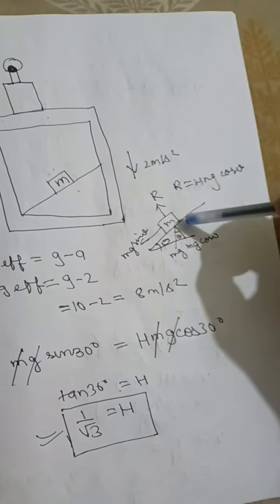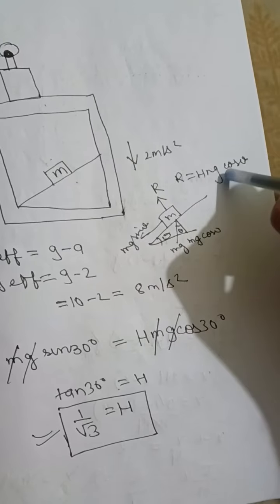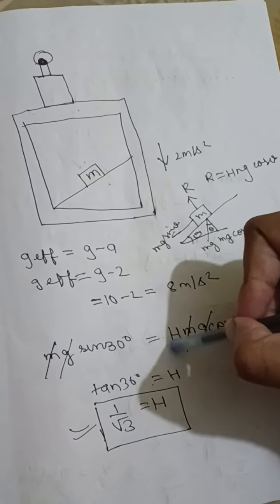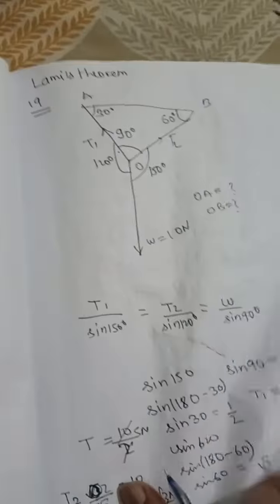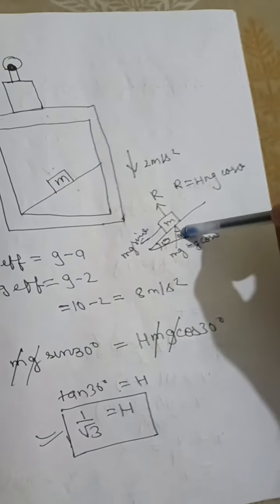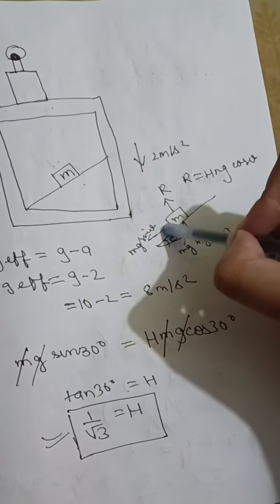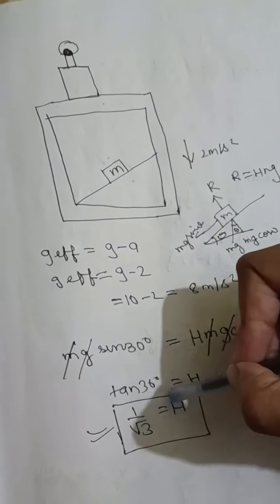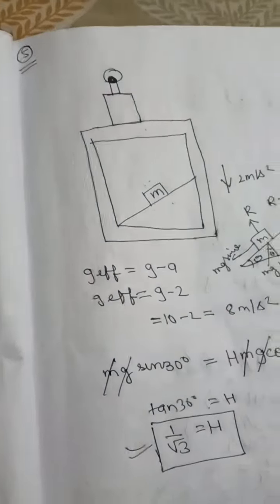Newton's Laws of Motion Question no 4